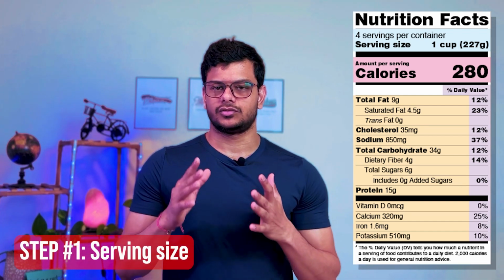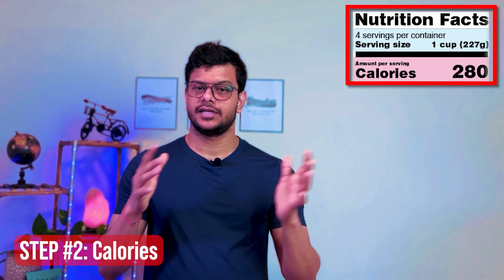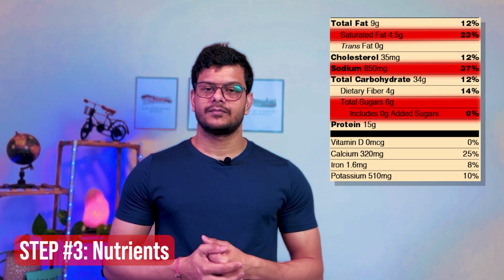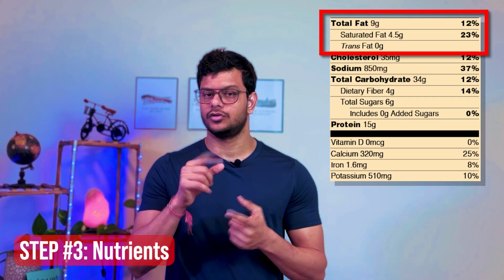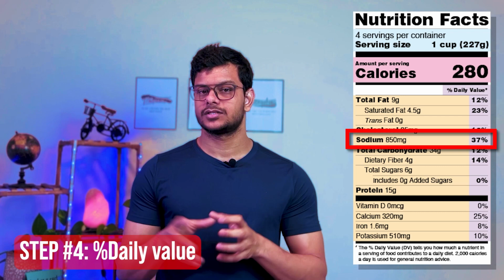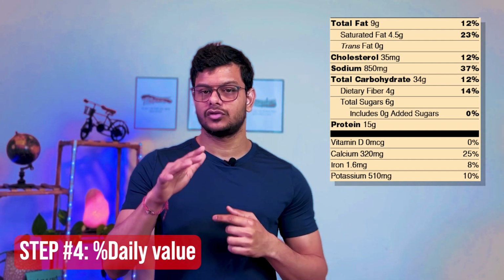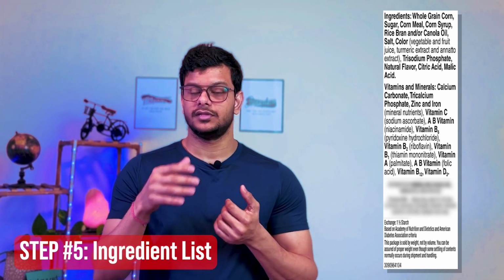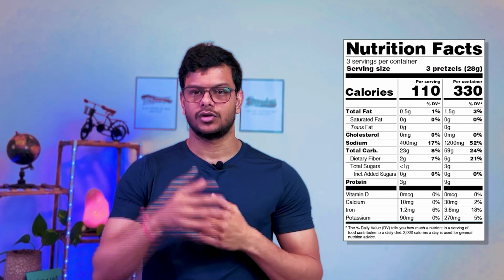5 Steps for reading Food Labels | Modern Age - Most Critical Information made EASY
This video is Episode 7 of the Health and Nutrition Series.

Have you ever checked the food’s label at the grocery store before buying it?
Every food at the supermarket has a label with everything you need to know packed into a small panel on the back. It is very important to know how to read and understand the label in order to understand what you are eating. The food label will provide information on what you are putting into your body by reading the ingredients and how much you are eating by reading the nutrition facts.

This is MOST CRITICAL in our modern age where we are surrounded by all kinds of packed and processed foods, the labels are the only metric we have to determine if that food is worth spending your money and buying or leave it at store.

Learn these 5 steps to read those labels and teach this to your friends, kids and family as well. Try out this knowledge next time you go grocery shopping.

**This video is a bit lengthy but try to watch it completely to get all the knowledge**

This video addresses the questions:

How to read and understand NUTRITION FACT/FOOD labels?

**Watch the video to learn all about how to read them and also topics like:**

🔹What are nutrition or food labels?
🔹where can i find these labels on food?
🔹How to read those food labels and understand them?
🔹 How to know how many calories the food i buy have?
🔹 Should i read these food labels every time i buy groceries?
🔹 What are Ingredient list on the label? Is it important?
🔹What information does these food labels have on them?
🔹Can i know Carbs, protein, fats and sugars info by reading the labels?
🔹How can i read the nutrition/food labels perfectly?
🔹Is it mandatory for packed foods to have these food labels?
🔹How does these food labels help me in leading a healthier life?
🔹How many types of food labels are present?
🔹Should i just buy a food product based on the branding and images in front or should i look at the entire information on the box to decide?

If you have any of the above questions in mind, watch the video completely to get the answers you need.

We will also discuss few real world examples of these food labels in the upcoming videos.

***These videos are a part of Health and Nutrition series.

The current primary focus is on NUTRITION & make progress toward physical activity. In the meantime, check out my INSTAGRAM if you are looking for Home & Gym workouts you can try.

Next video: Few real world examples of these labels and what they tell us about the product?

***Currently you can expect 2 videos posted every week on Friday and Saturday***

00:00 - Begin
03:12 - Step 1
04:30 - Step 2
05:47 - Step 3
08:47 - Step 4
12:47 - Step 5
14:28 - Variations